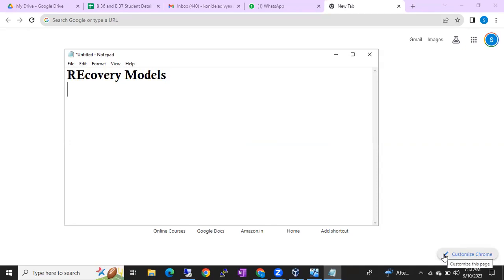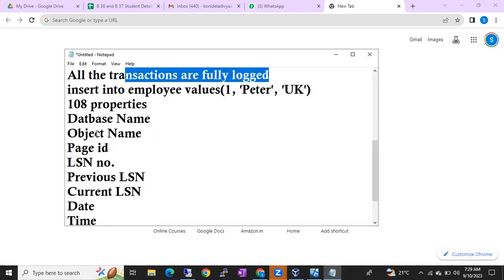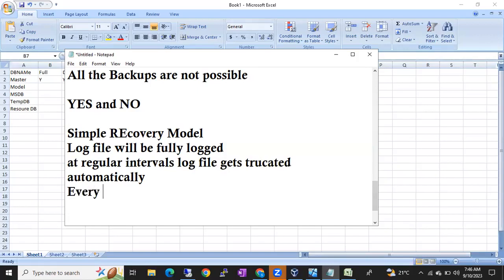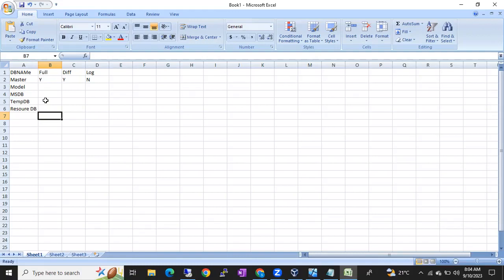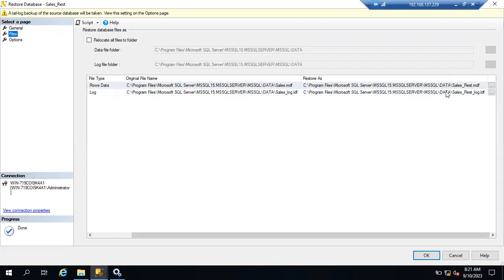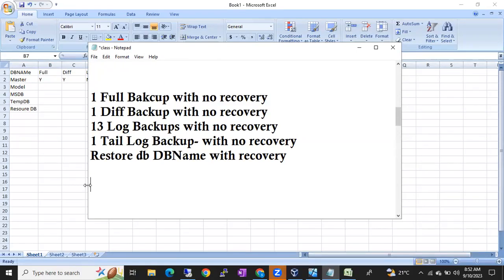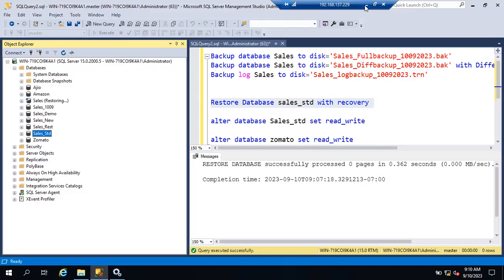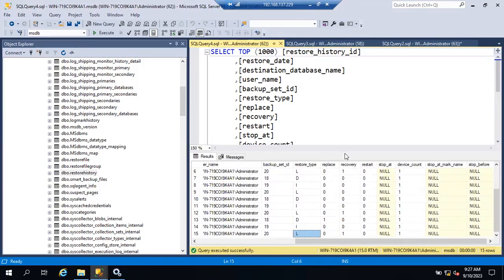Class 20 Recovery Models & Restore